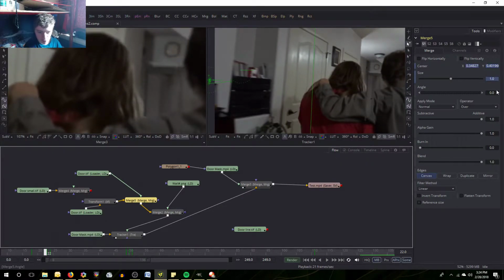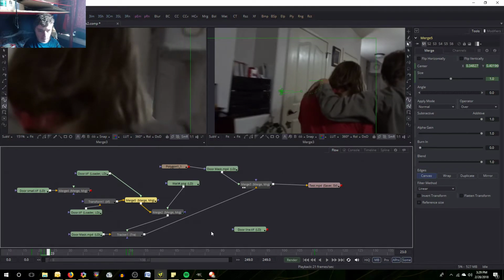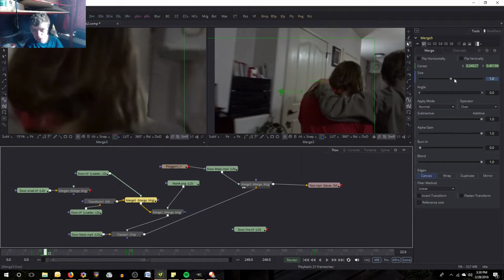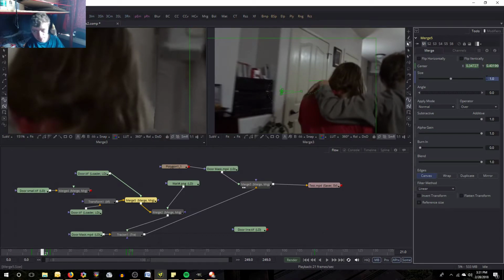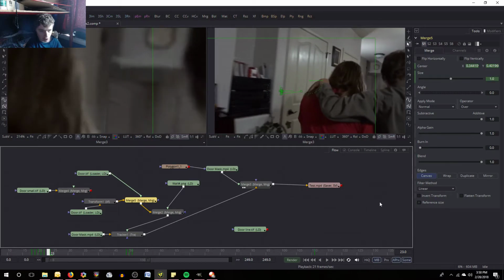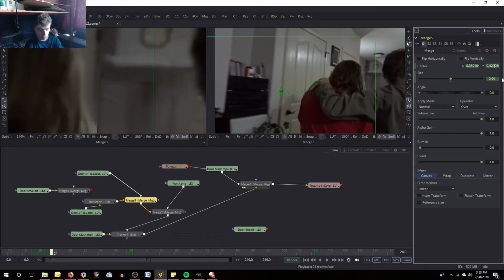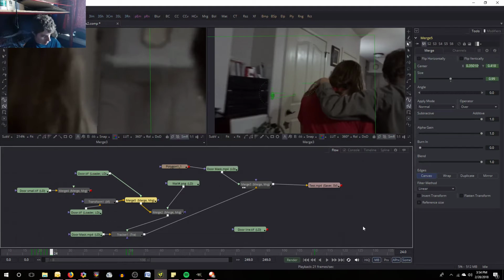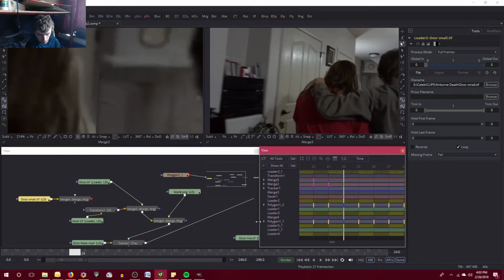Maksing for airborne death. Connecting the wall peice and cleaning up the mask. P2